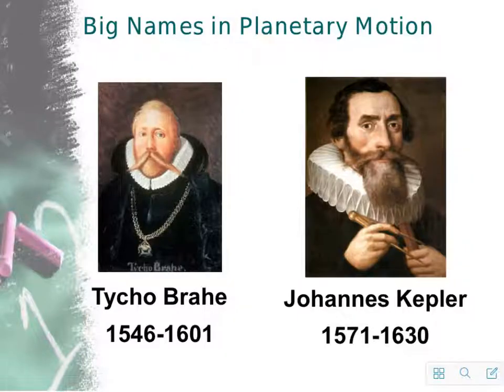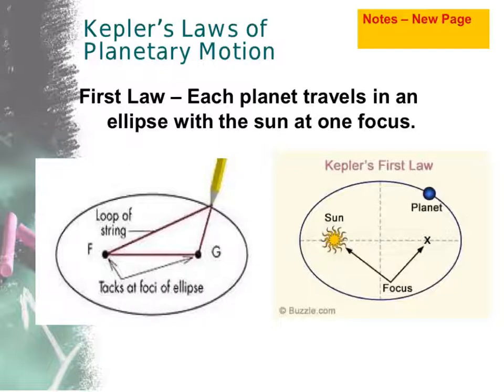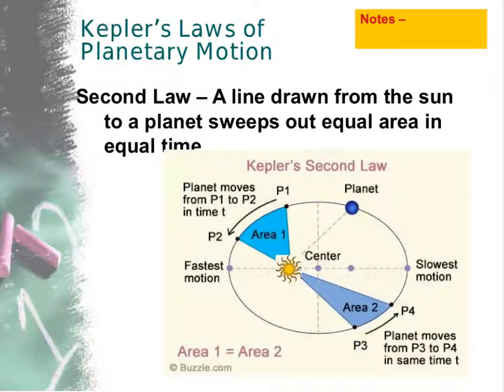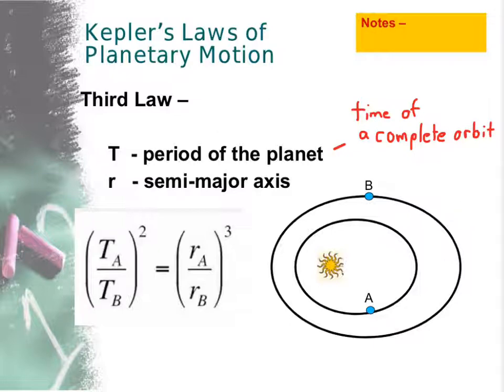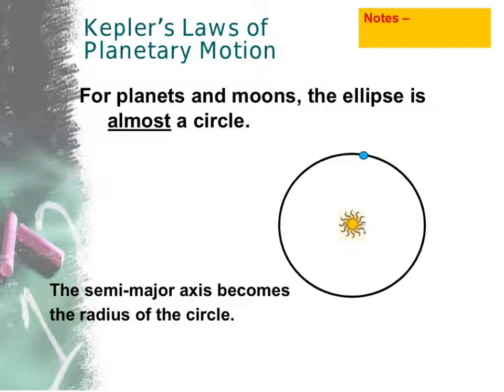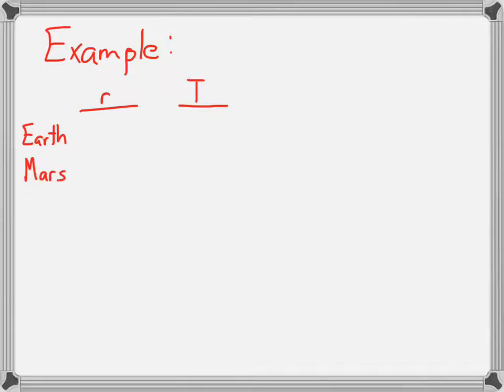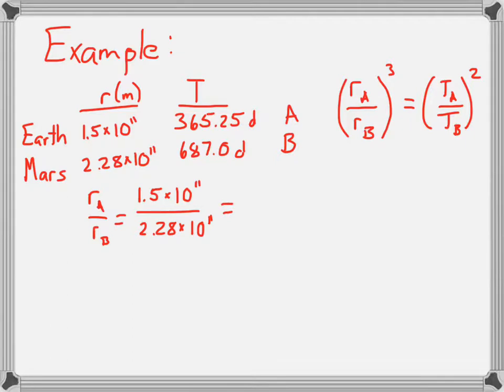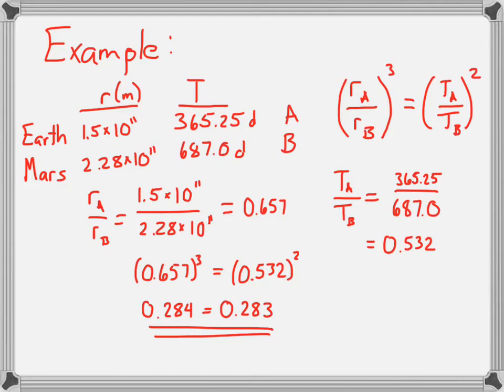Lesson 6.1.3 Video